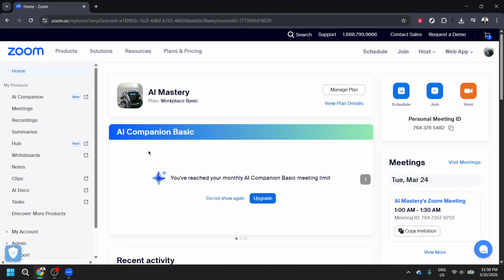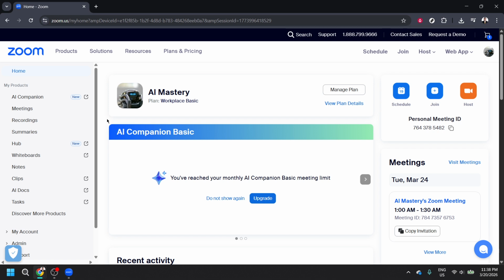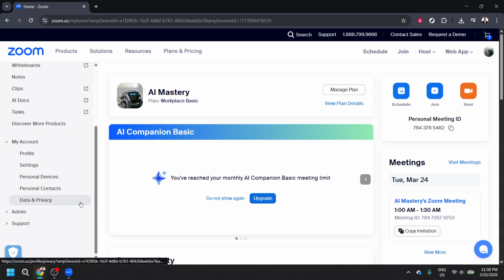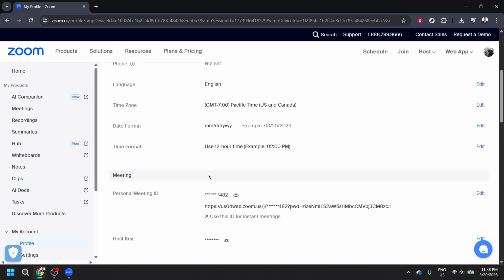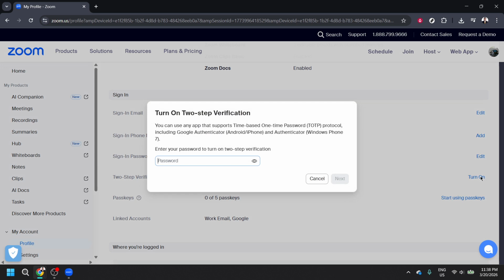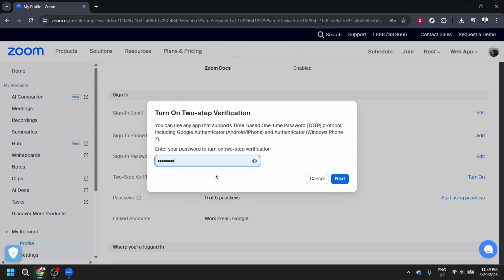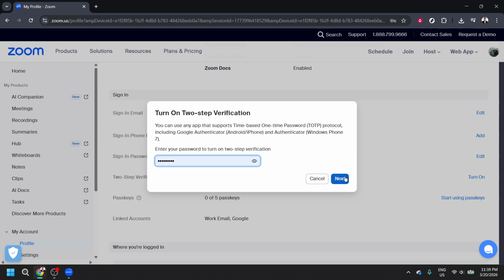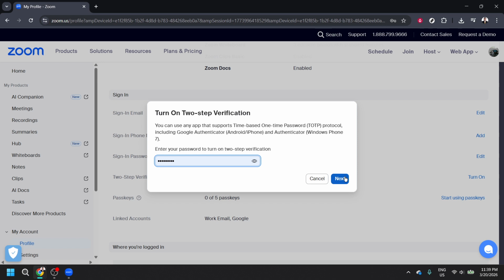How To Turn On Two Step Verification In Zoom (Easy Guide)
In this video, we discuss how to turn on two step verification in Zoom to heavily fortify your account against unauthorized access. Deciding to enable 2FA Zoom protocols is a mandatory step in any cybersecurity business tools configuration. Dive into this Zoom tutorial for account security setup.